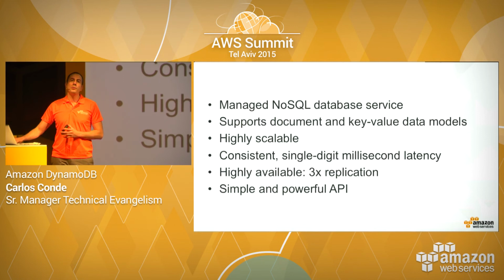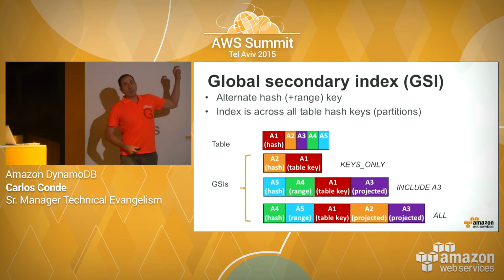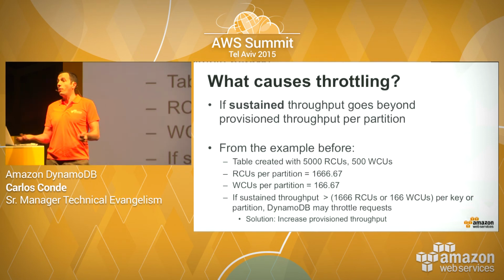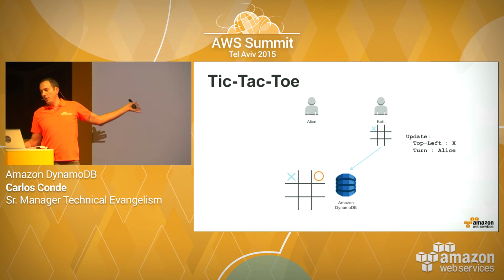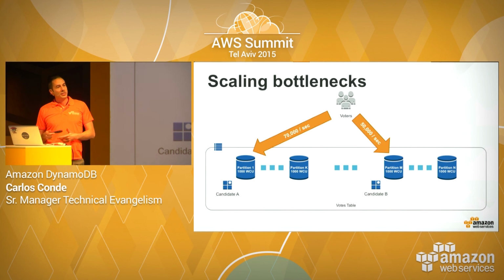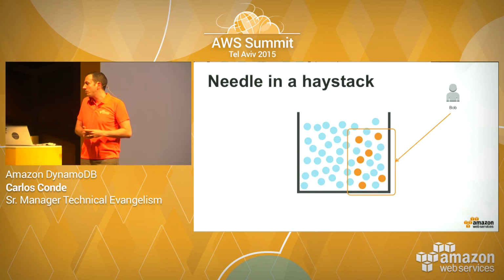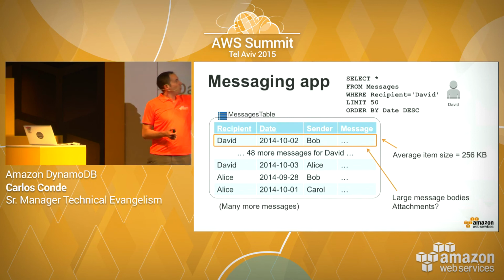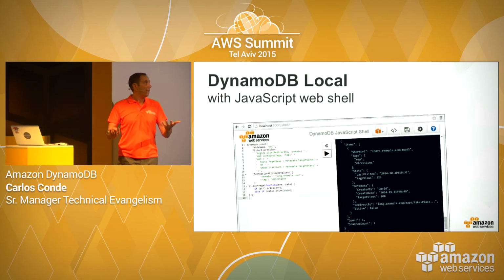AWS Summit Series 2015 | Tel Aviv: Amazon DynamoDB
Watch Carlos Conde explain about DynamoDB on a Deep-Dive session at the AWS Summit Tel Aviv 2015.